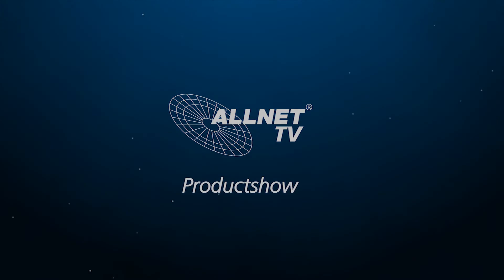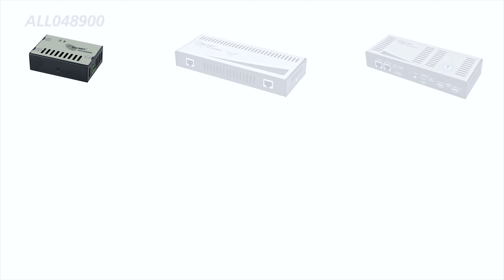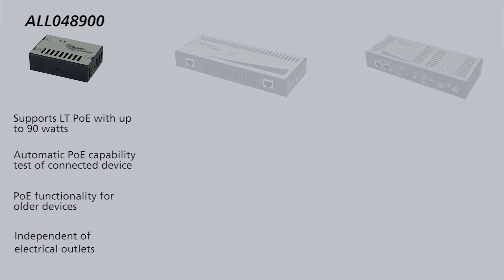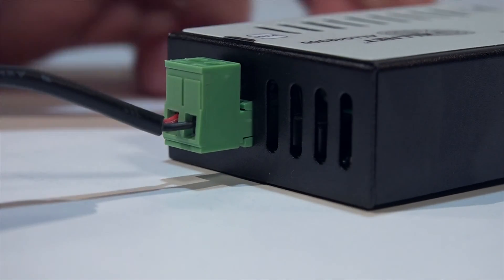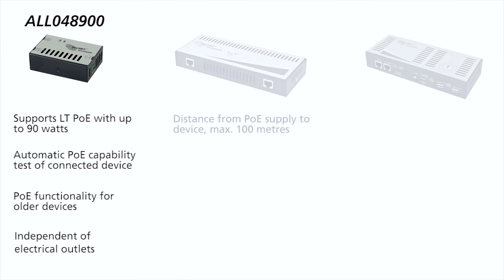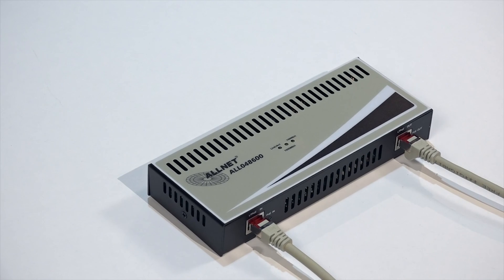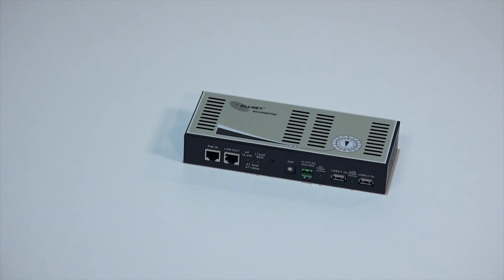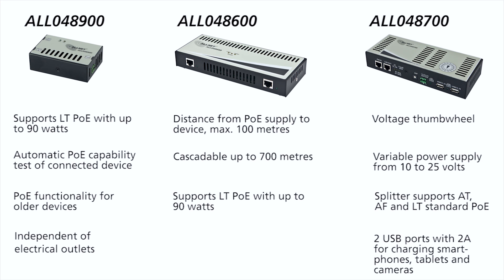PoE solution: splitter - injector - repeater | ALLNET english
Power over Ethernet (PoE) technology provides power supply via a standard network cable to all PoE-able devices such as telephones, routers or cameras.

In this scenario the network cable transports both, data and power. This helps to reduce the power consumption and allows installation in remote areas with no direct power outlets. The use of PoE devices can help to reduce the installation and operating costs of network infrastructures.

Interested?

Reseller?